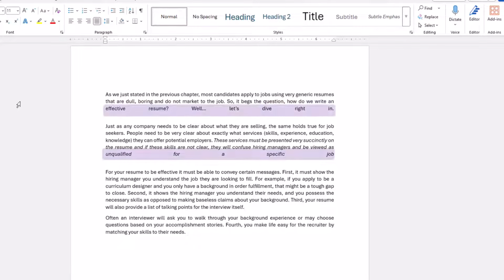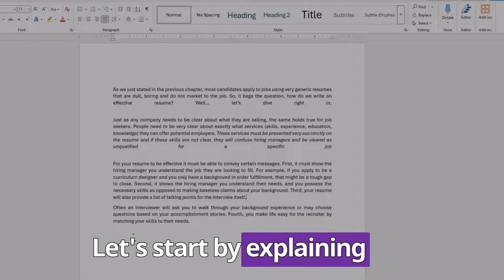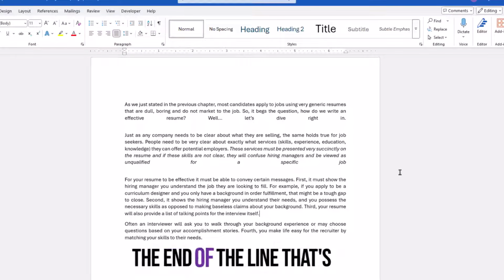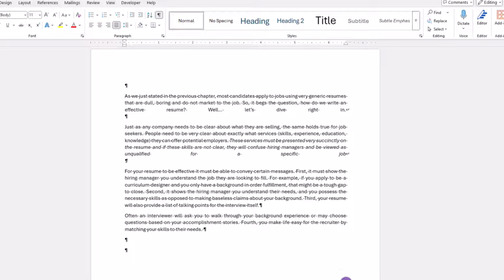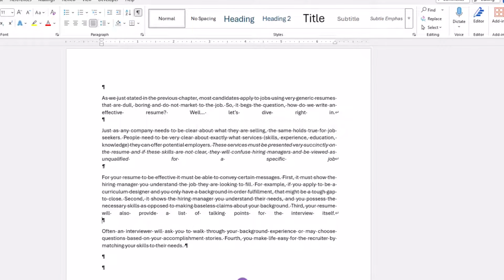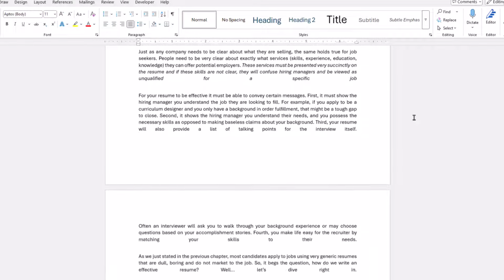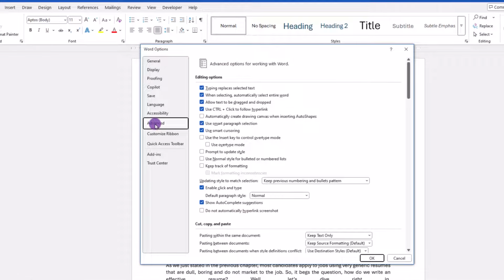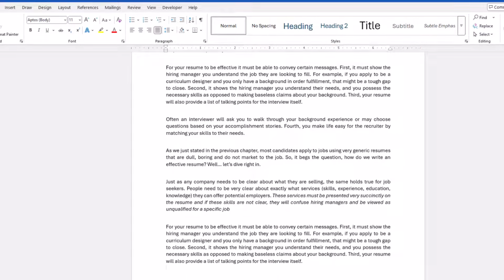Fix and Remove Extra White Space in Justified Text | MS Word Tutorial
Have you ever been frustrated by extra gaps between words with justified paragraphs in MS Word?

Or, perhaps curious as to what causes the gaps between words and need to fix the spacing?

In this video we'll show you what causes the gaps, and two ways to remove the white spaces between words.

Some of the app tutorials include:
Thanks,
Professor Cubs